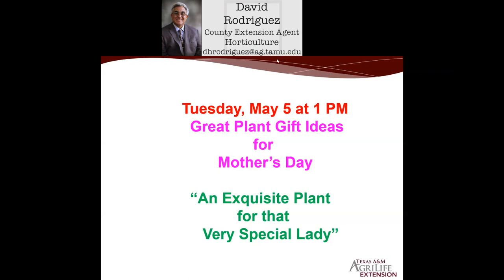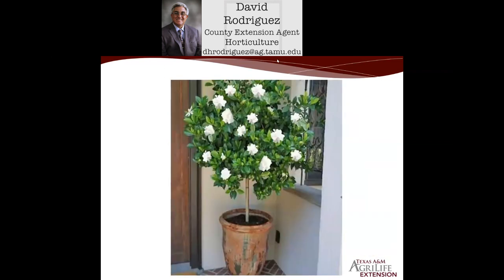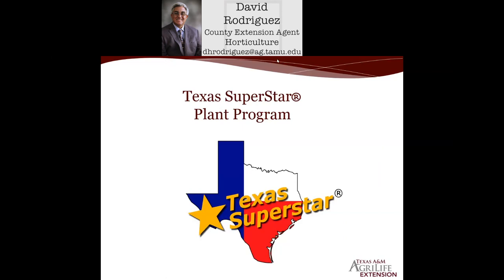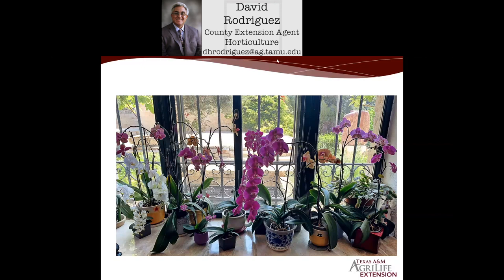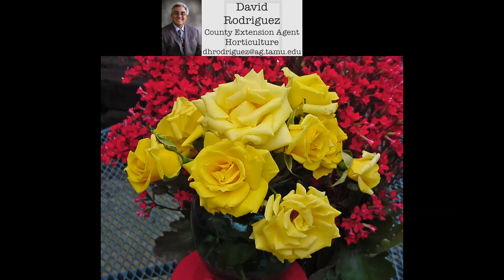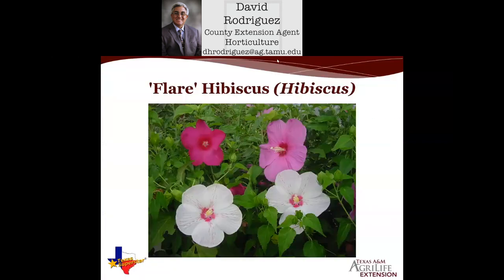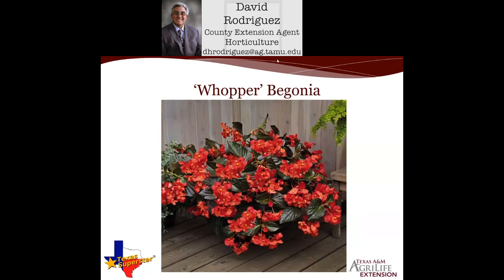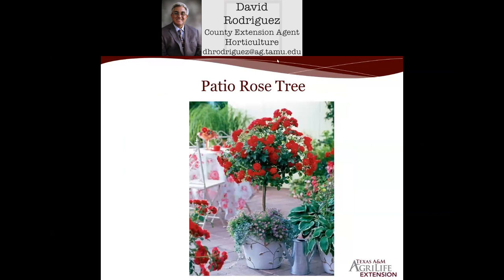Great Plant Gift Ideas for Mother's Day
Hope you learned a little about some awesome plants that you can grow in your landscape that any mother would love.

Dates described for other live presentations were held in year 2020. You can check out recorded presentations here on this channel.

Plants discussed:

(1:22) Gardenias
(4:35) Hydrangeas
(7:14) Peace Lily

(8:17) Texas Superstar Plants
(9:04) Moth Orchid Phalaenopsis
(14:27) ‘Grandma’s Yellow’ Rose Rosa X
(17:20) ‘Belinda’s Dream’ Rose Rosa X
(18:56) ‘John Fanick’ Perennial Phlox Phlox Paniculata
(21:00) ‘Flare’ Hibiscus
(21:59) McFadden’s ‘Blue Angel’ and ‘White Angel’
(23:51) ‘Whopper’ Begonia
(25:27) ‘Rio Red Hot’ Mandevilla Dipladenia splendens
(27:00) Satsuma Mandarin Oranges
(27:52) ‘Texas Dawn’ Waterlily Nymphaea

(29:04) Bonus Plants
(29:28) ‘Bleeding Heart’ Anthurium
(30:03) Patio Rose Tree
(33:37) Butterfly Rose